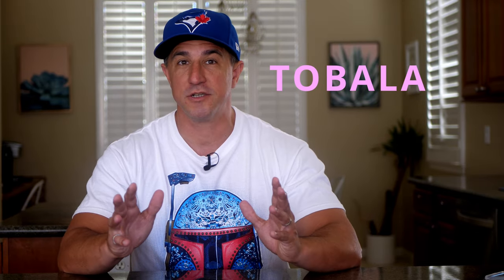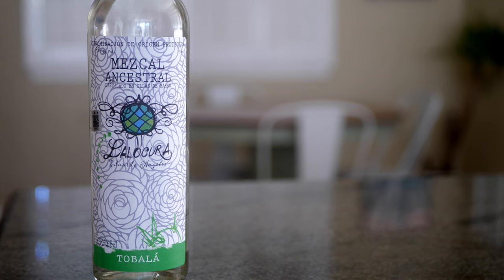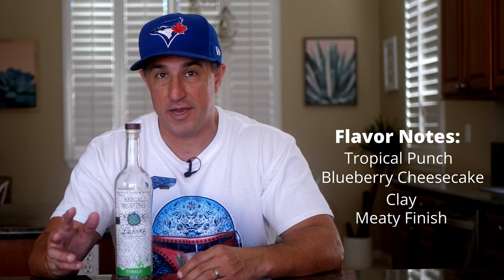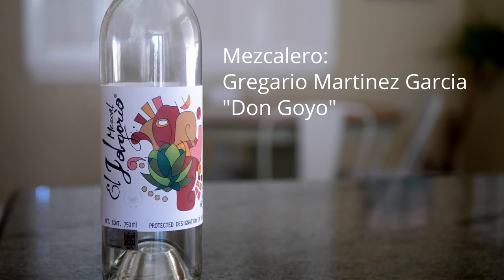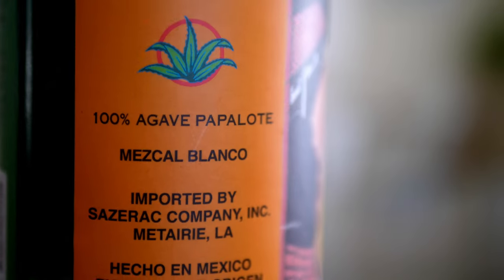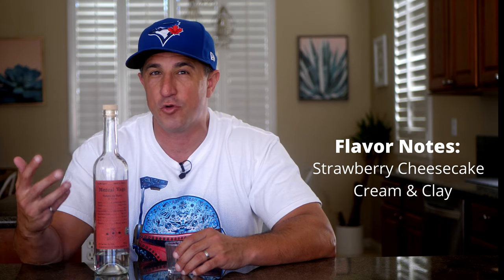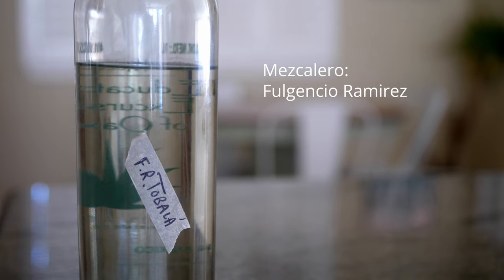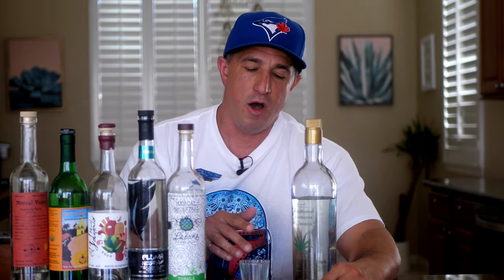Best Mezcal - Tobala Edition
Learn about tobala, always a popular mezcal! Then we'll look at several bottles of some of the best tobala mezcales out there. Salud!